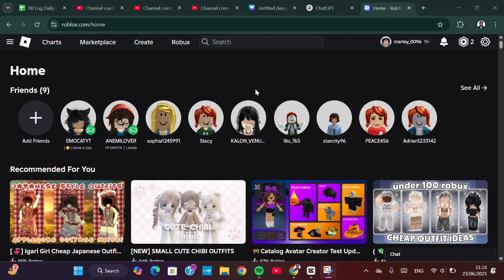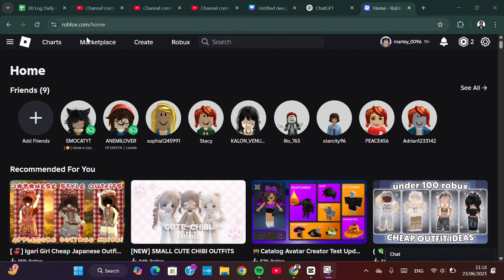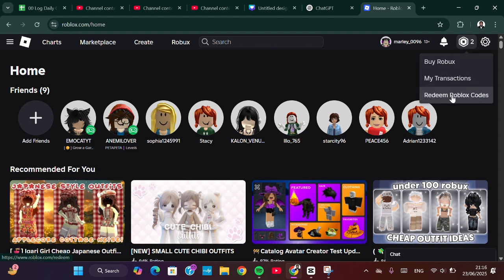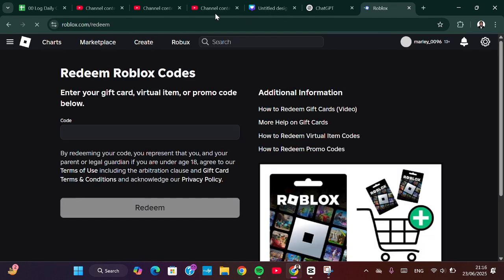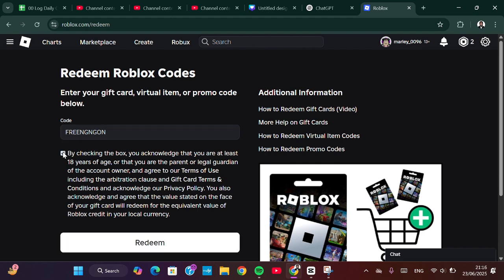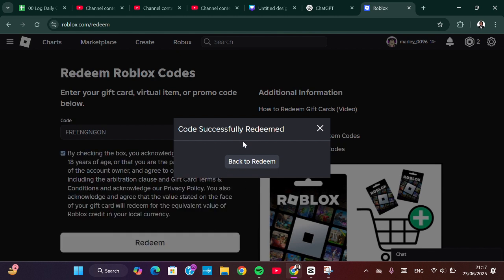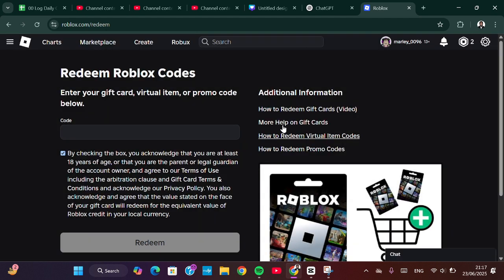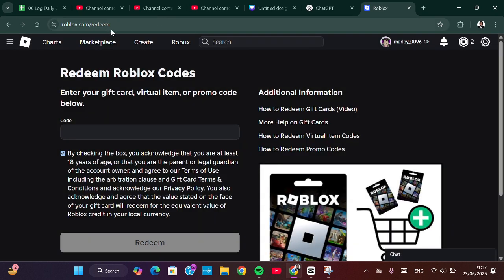🎁 Can’t Find the Redeem Option in Roblox? Here’s How to Redeem Codes FAST!